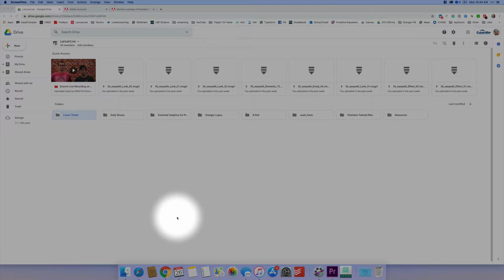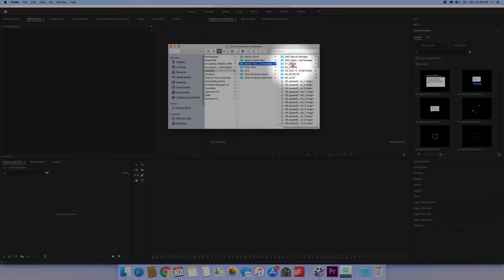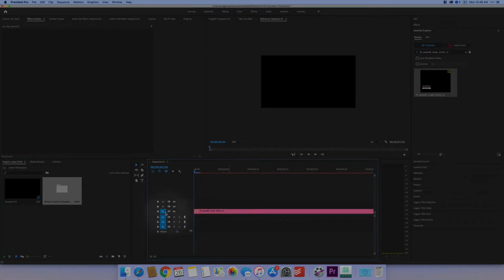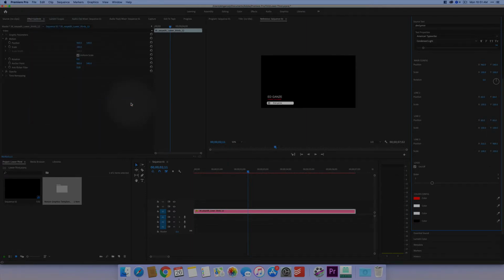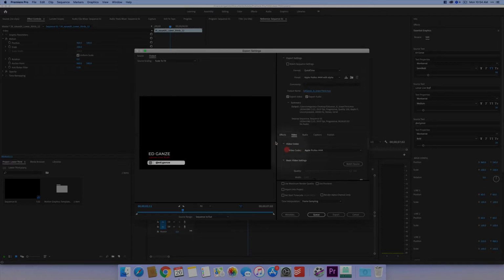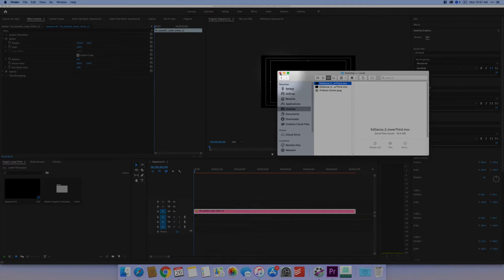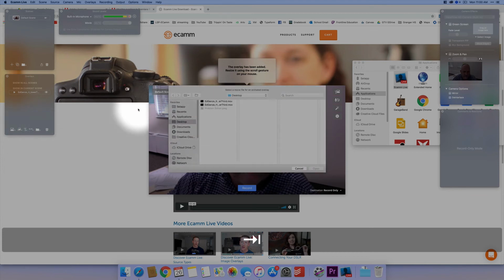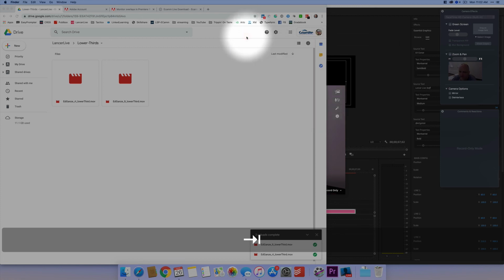Create a Lower-Third in Premiere